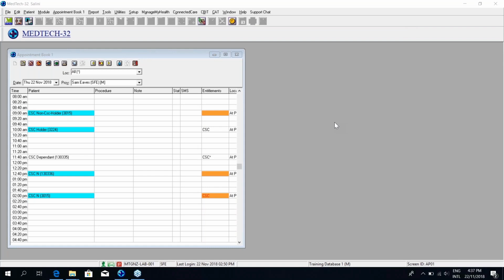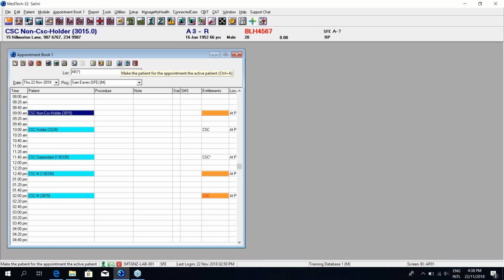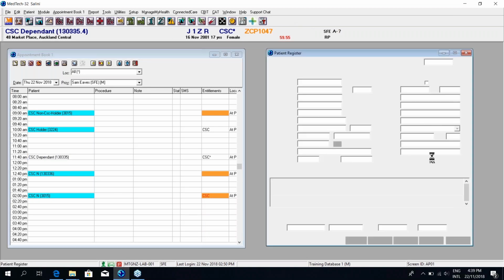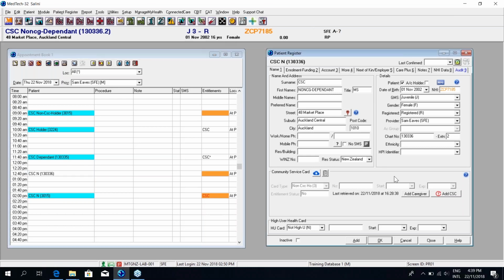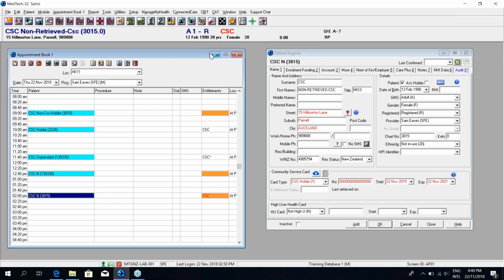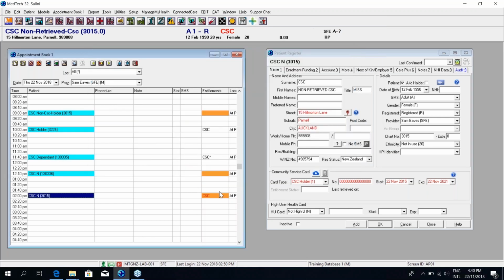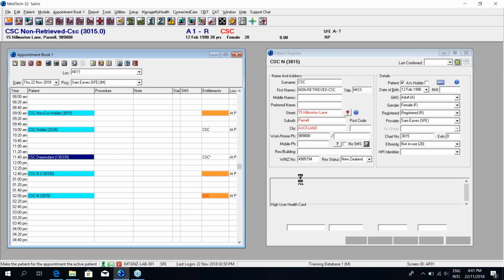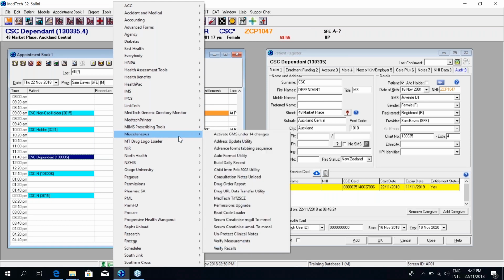Medtech32 CSC and U14 update